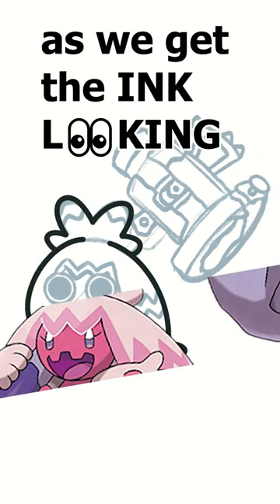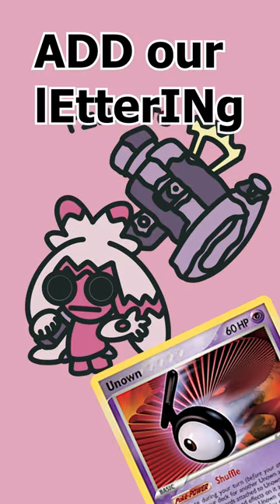Pokemon Fan Art! Drawing Tinkaton Hammer Boi 🔨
I’m honestly so proud of how Tinkaton’s Hammer looks :))) Hope you enjoy!